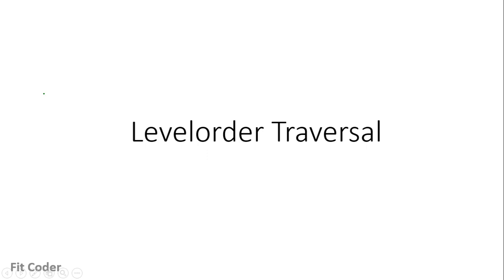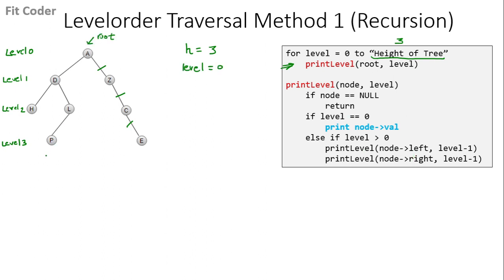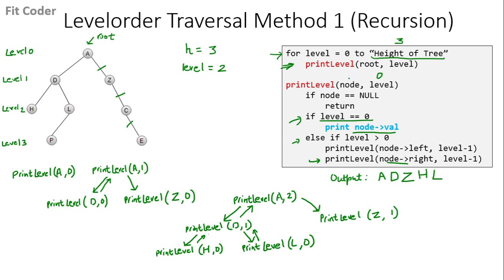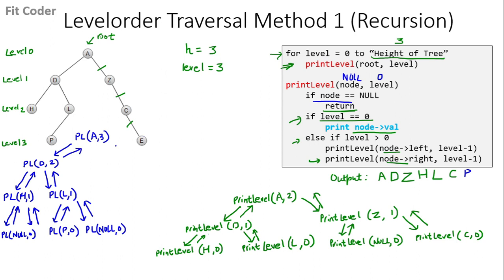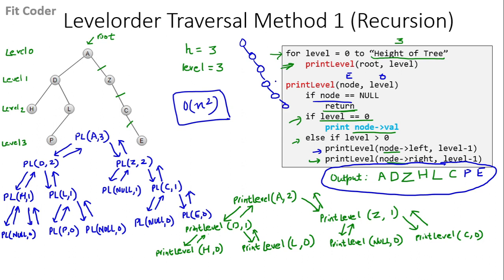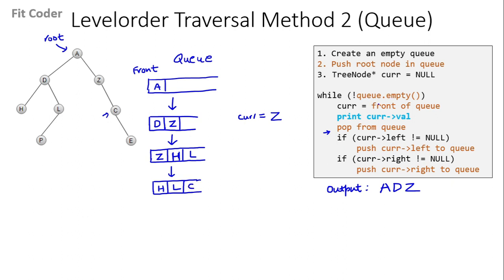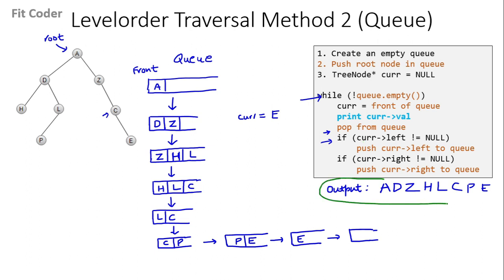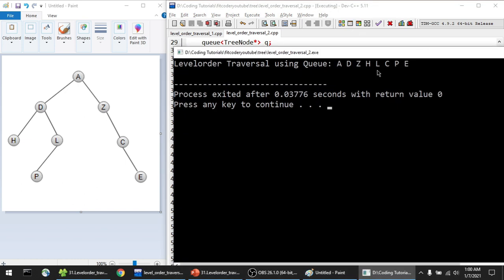Level Order Traversal of Binary Tree | Using recursion | Using Queue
In this video, I have discussed Level order traversal of a Binary tree. Level order traversal is type of breadth first traversal. Here, we traverse the tree from top to bottom with each level going from left to right.

00:00 Introduction
00:05 Level order traversal
01:02 Level order traversal using recursion
08:29 Level order traversal using queue
12:24 C++ Implementation